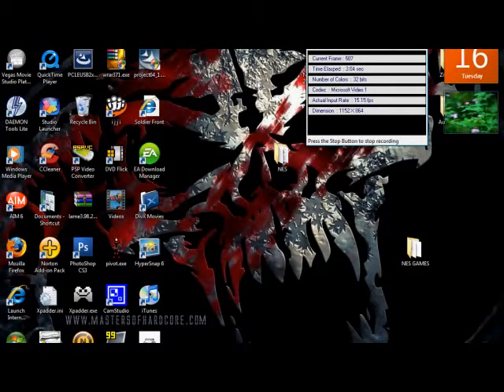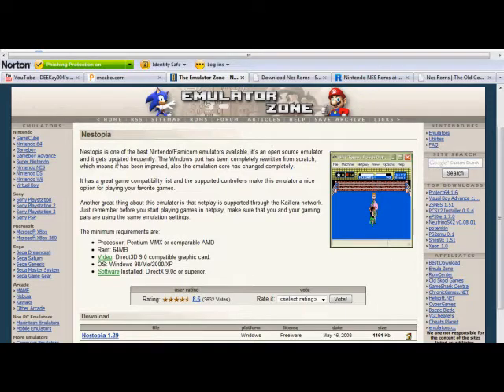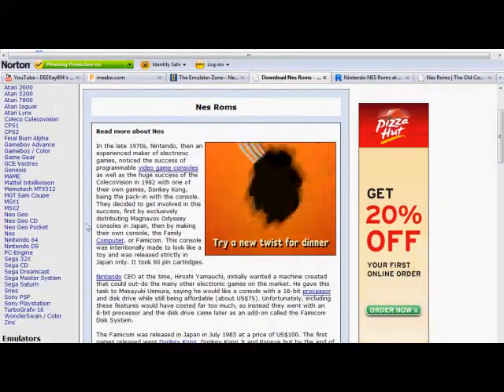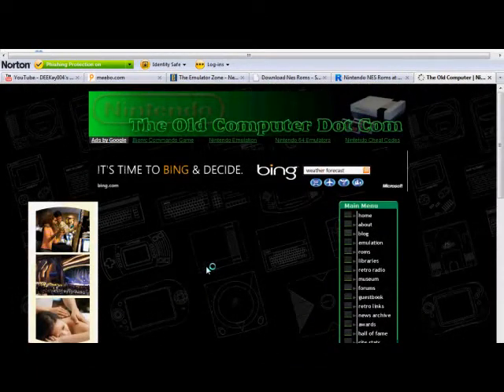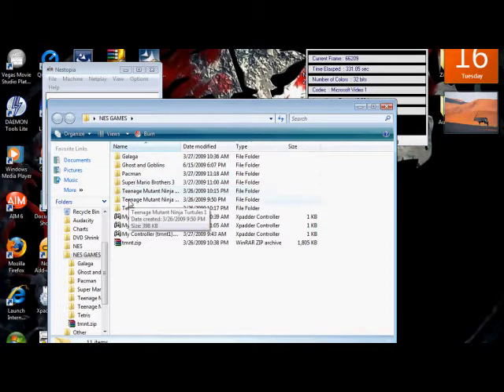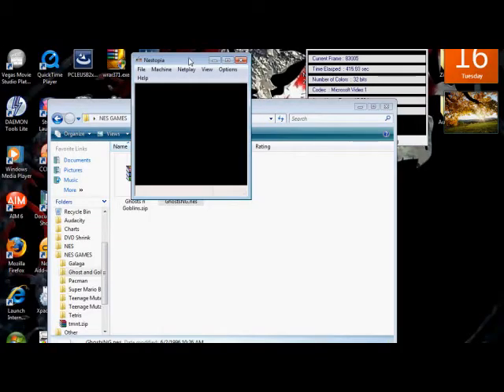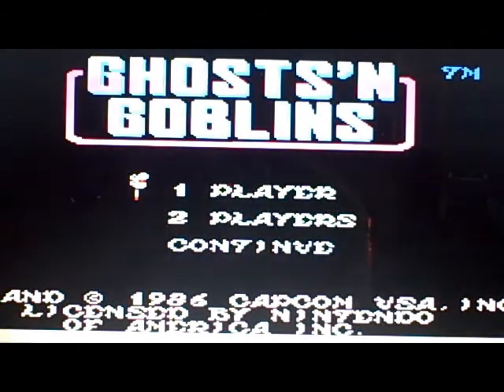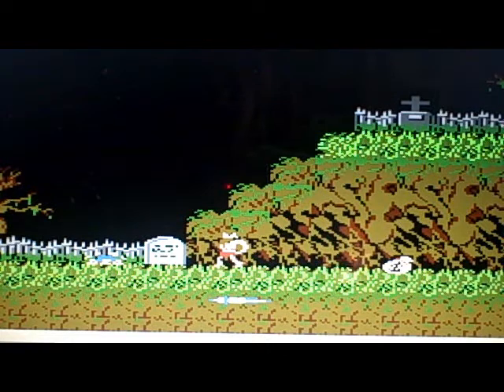How To Download NES Emulator (SOMETHING COOL AT THE END)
SORRY FOR VIDEO LENGTH! This is a video tutorial on downloading an NES emulator for your PC. It is really easy and worth it. No installations, and the games are less memory than 1/2 of an mp3.

Explanation
- An emulator is basically a console of your choosing that runs on your PC. So its like having a console on your computer unlimited games and all for free. Emulators are legal since the copyright to most of the older systems already expired.
LINKS:

Watch this video to the and to find out a cool trick you can do with emulators. If you wish to learn how to do this I will make another tutorial. The link of video will be here:

There are other ways of doing this with any other controller. All will be explained in the video.